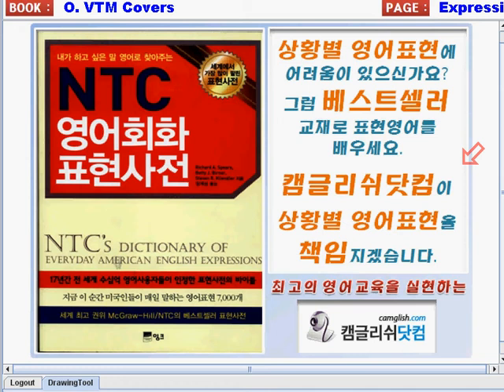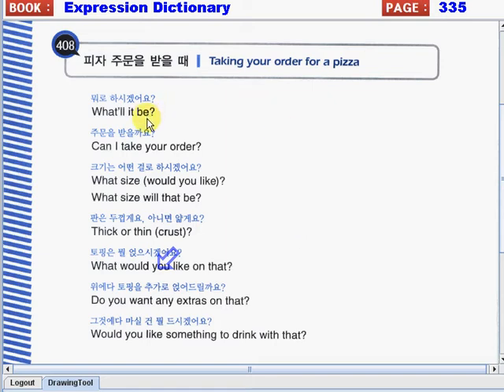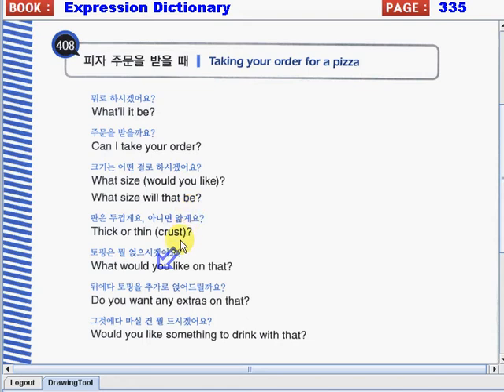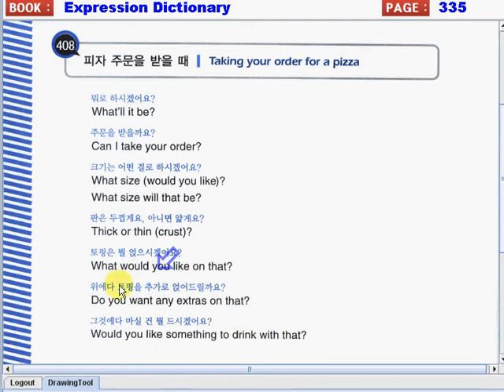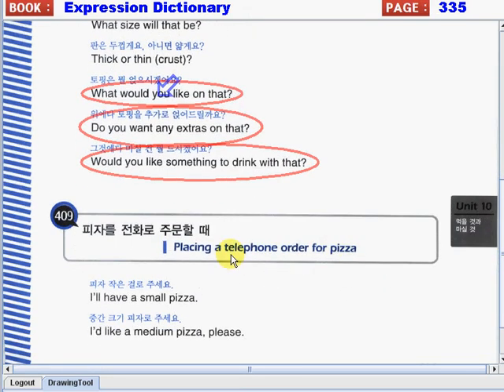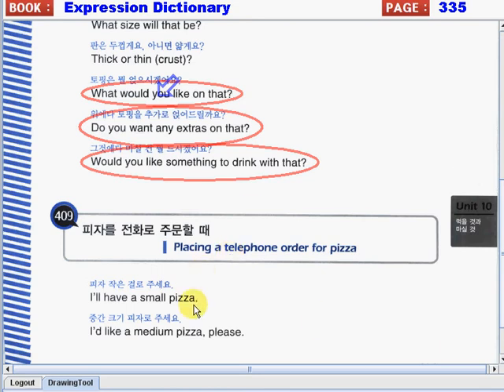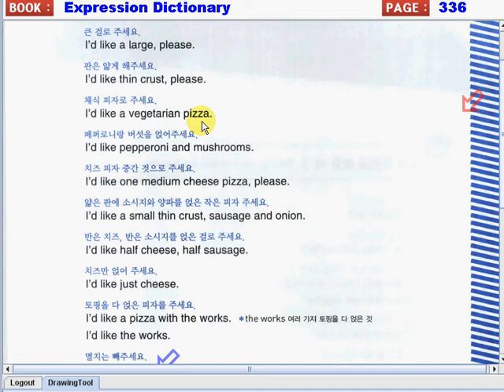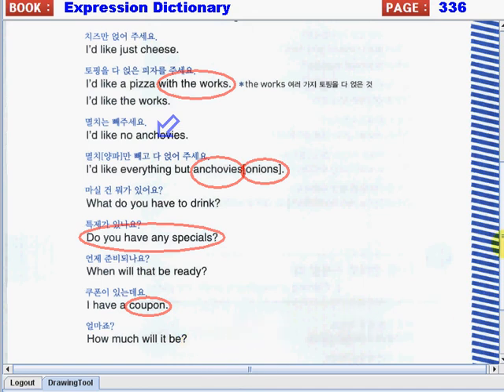Expression Dictionary 10 031 335to336